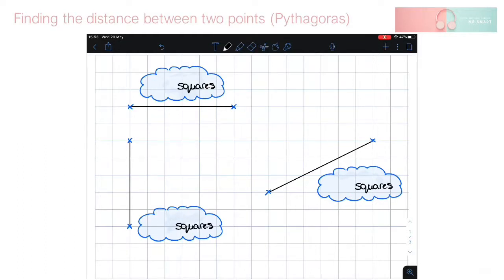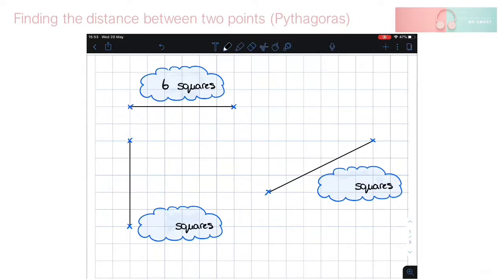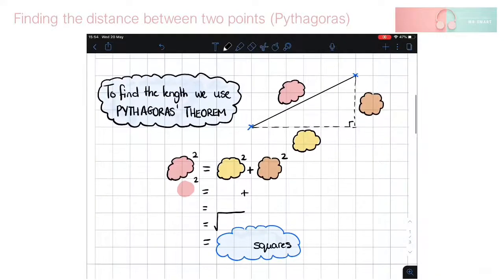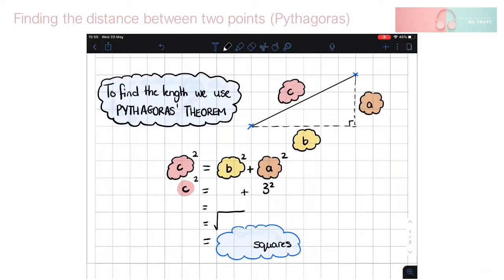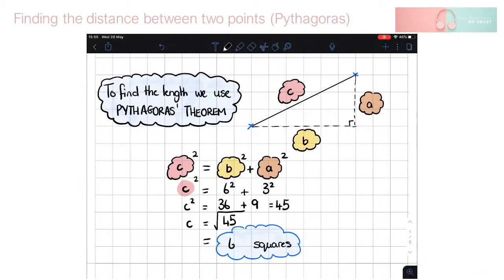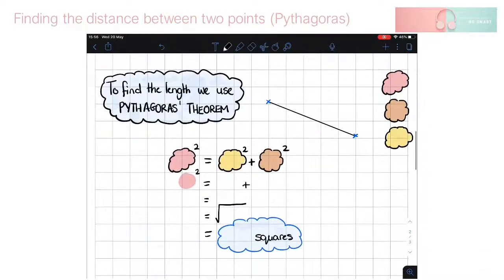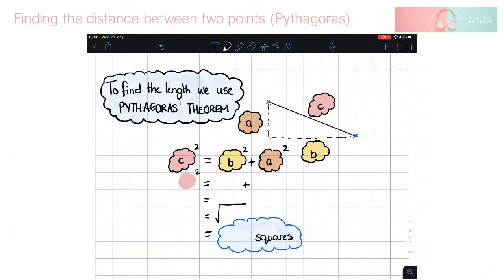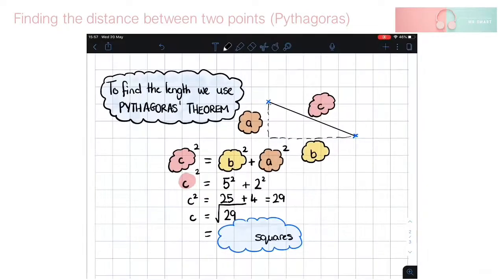Finding the distance between two points - Pythagoras (mrsmartmaths)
Mr Smart shows you how to classify triangles in this tutorial video.